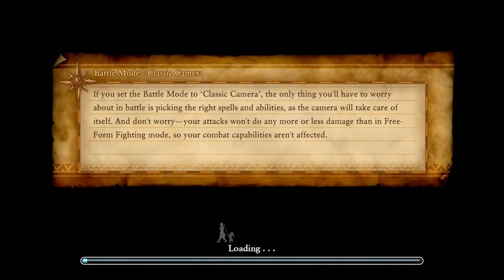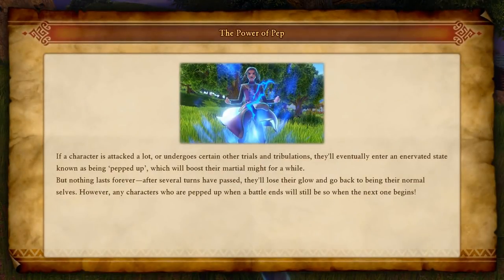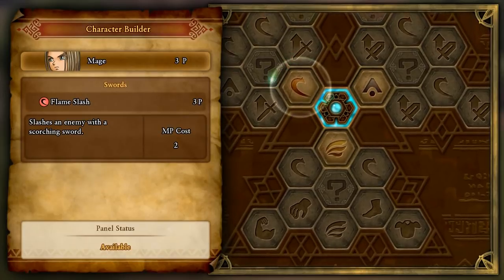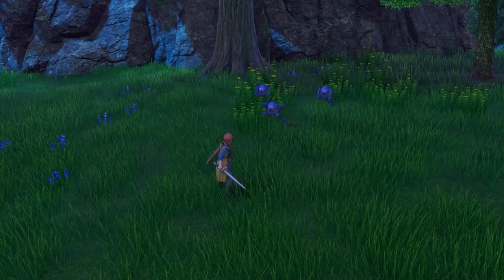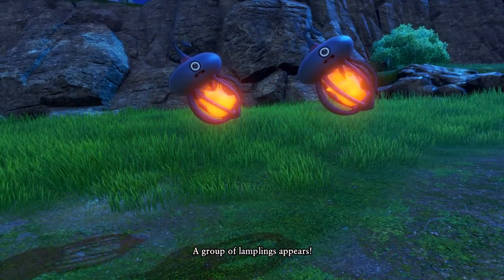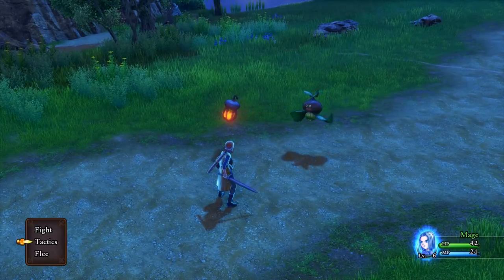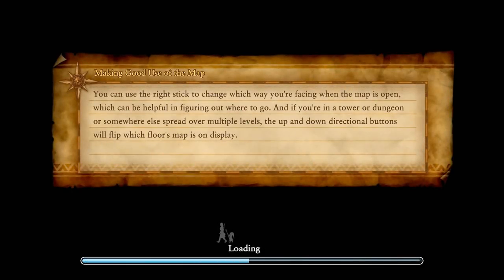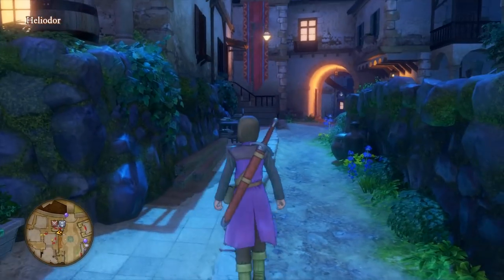Let's Play Dragon Quest XI #4 - The Night Is Dark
And full of weird sentient lantern monsters.

Support/follow me below!!!